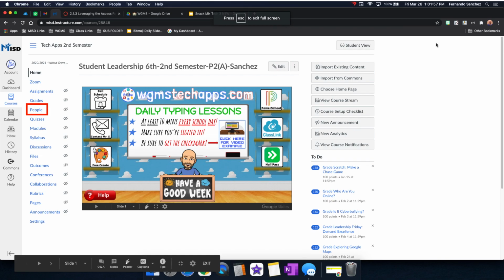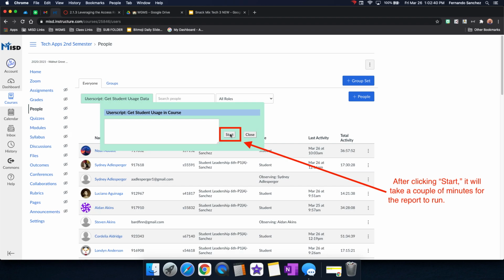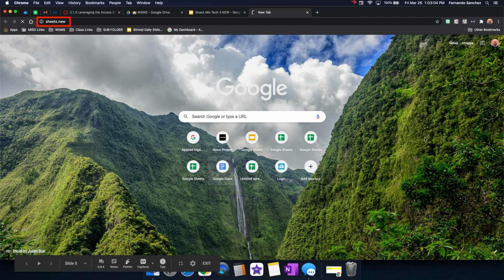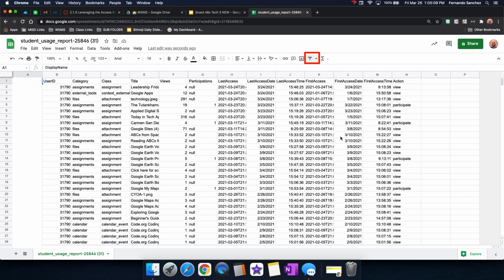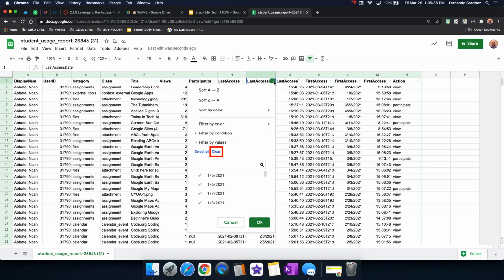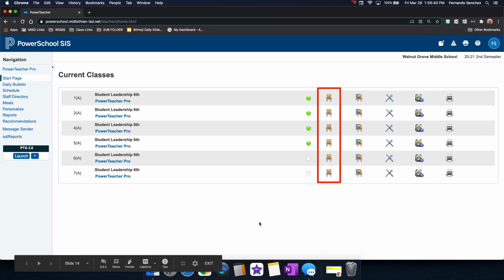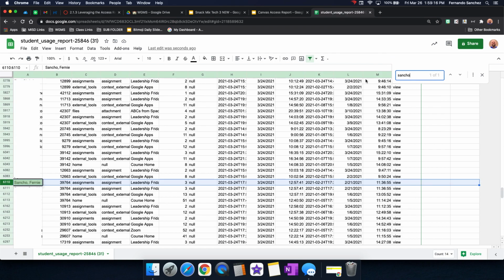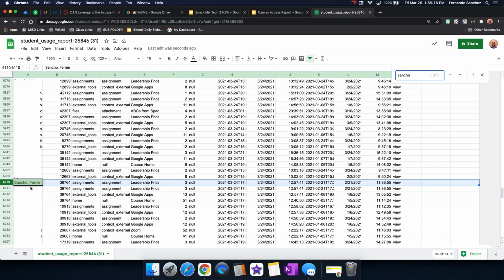Canvas Access Report Sample